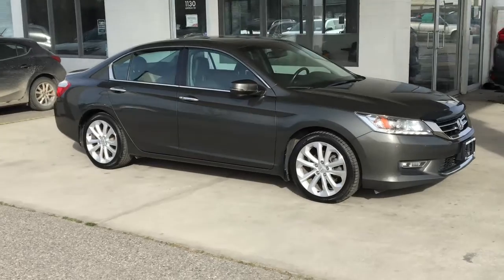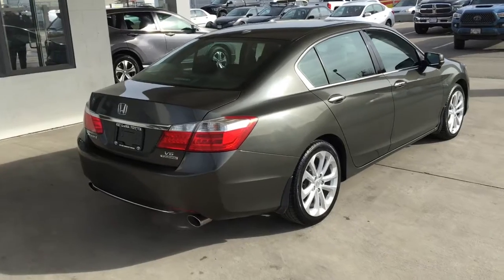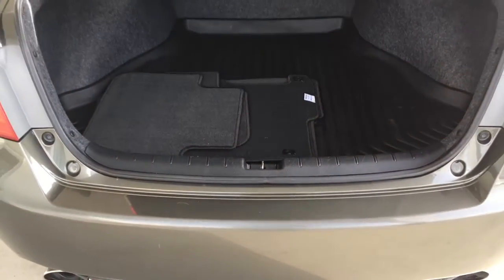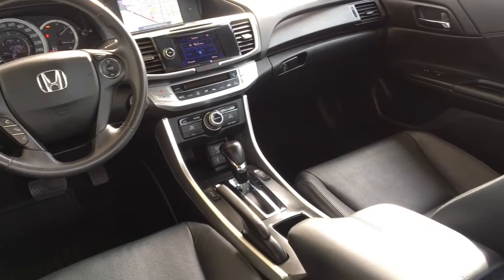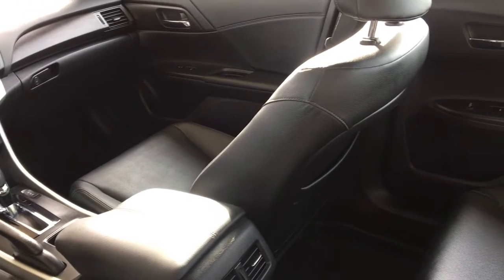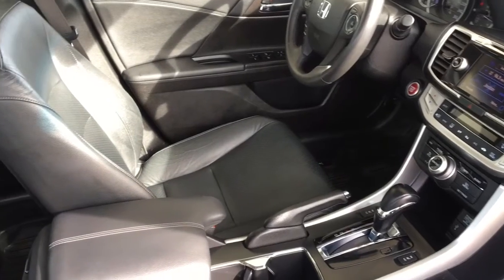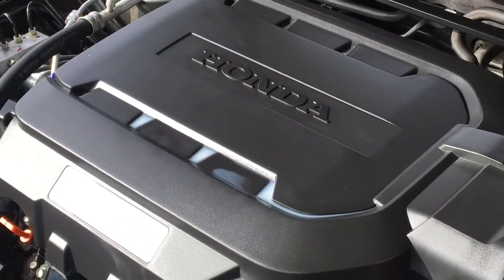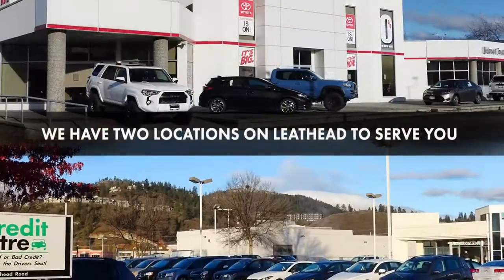2013 Honda Accord XRH8683A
This nicely equipped 2013 Honda Accord Touring Sedan features Leather Upholstery, Air Conditioning, Power Windows and Locks, Cruise Control, a Leather Wrapped Wheel with Tilt Steering, Heated Seats, a Power Sunroof and an AM/FM/CD Display Audio System with Bluetooth, Navigation and a Backup Camera. This well card for sedan looks sharp in Metallic Grey riding on 18 Inch Alloy Wheels and power comes from a 3.5 Litre V6 mated to an Automatic Transmission and Front Wheel Drive.